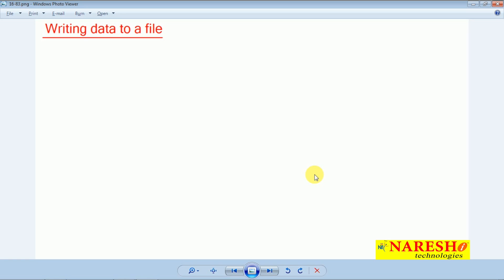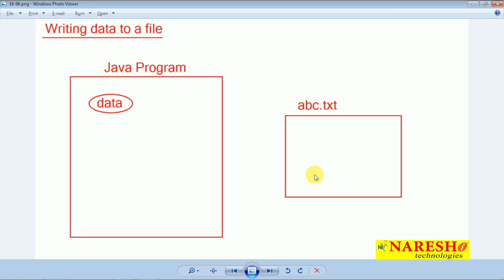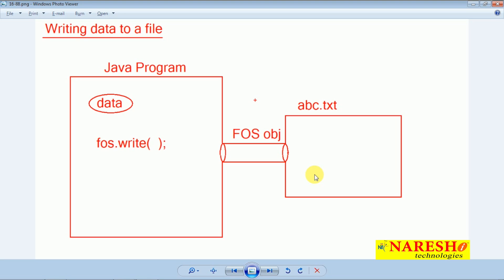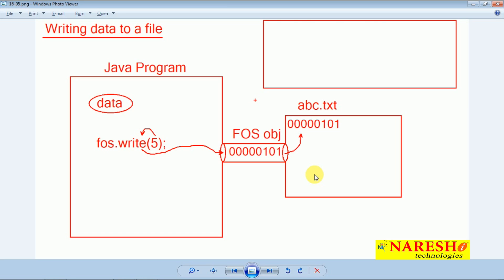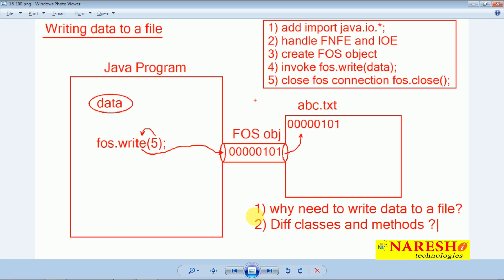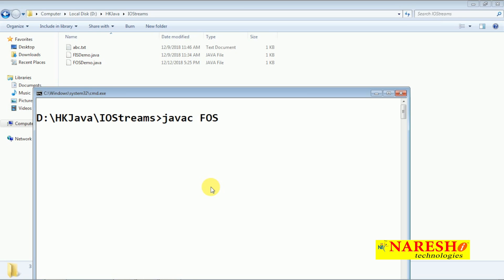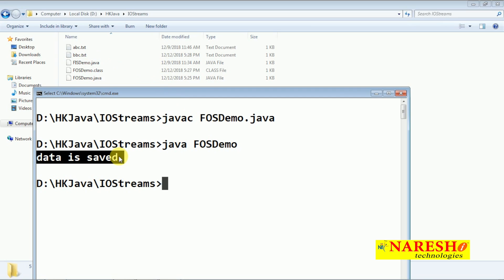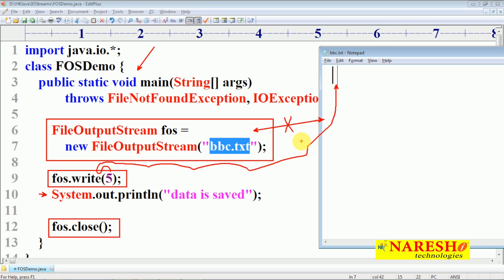IO Streams | Session 15 | Program #3 | Writing Data to A File | by Mr.Hari Krishna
IO Streams | Session 15 | Program #3 |  Writing Data From to A File | by  Mr.Hari Krishna
Using Streams to Write Files, Write Text File in Java, Writing Files in Java

💡 Our Online Training Features:
• 🎈 Industry-Specific Scenarios
• 🎈 Flexible Timings